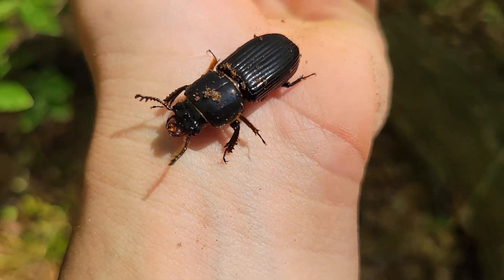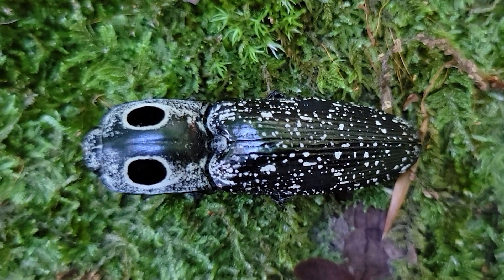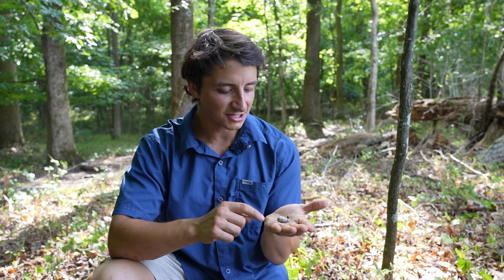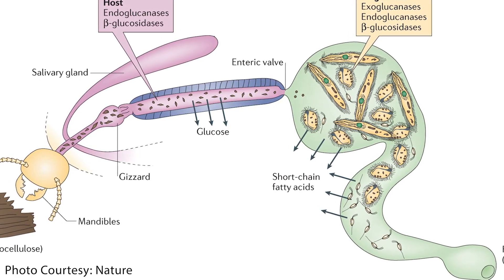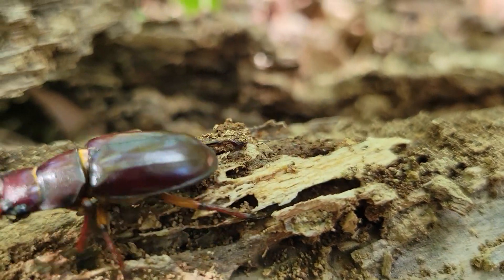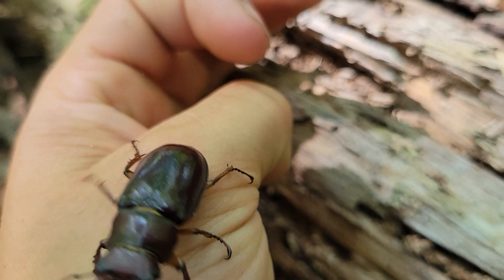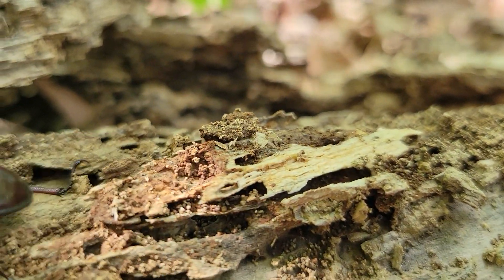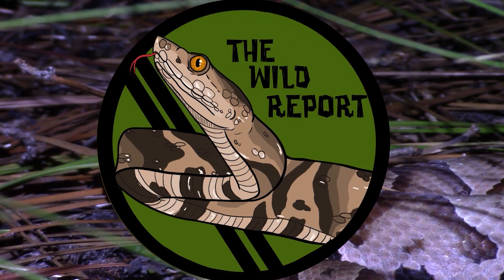The Stag Beetle: Everything You Need To Know!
Beetles aren't often recognized for being particularly charismatic bugs, but an encounter with this incredible stag beetle might just change your mind!

Microscopic View of Plant Cells

-Ben Zino

Psalms 104:24